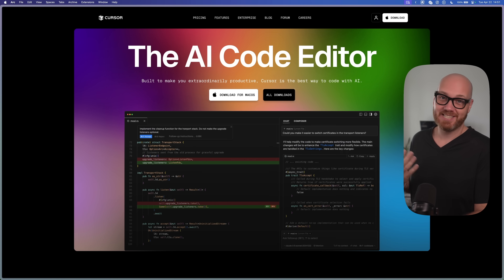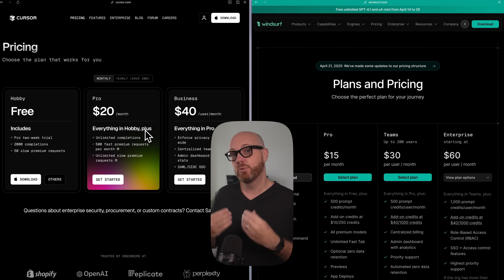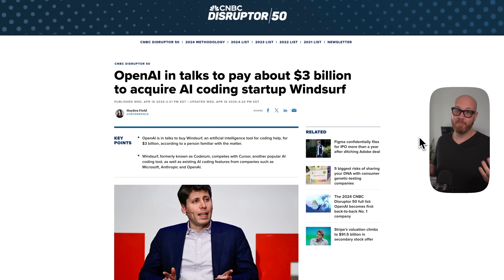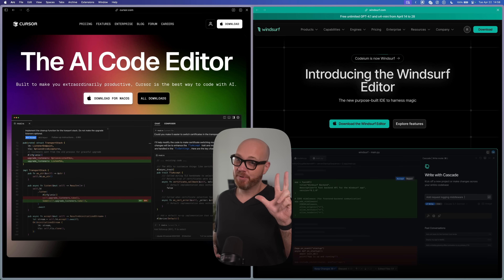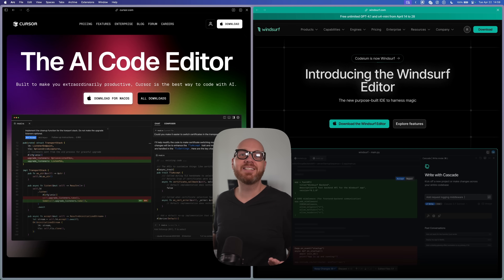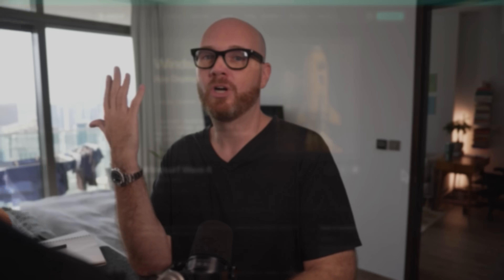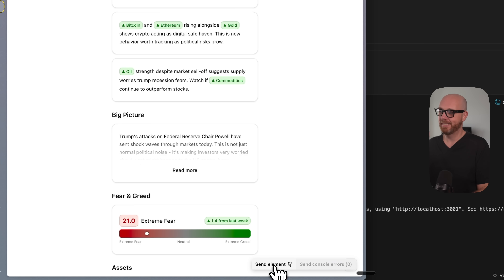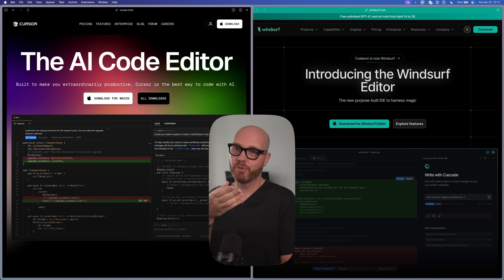Why I QUIT Cursor AI for Windsurf (NEW Pricing + Honest Review)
The AI coding tool race just got a major shakeup! As a developer with over 20 years of experience, I show you why Windsurf has suddenly become the clear winner over Cursor AI. From their dramatic pricing changes to surprising new features and potential acquisition rumors, I'll show you 6 compelling reasons why your search for the perfect AI coding assistant ends here. If you're tired of Cursor's limitations or considering upgrading from tools like Lovable, this is the comparison you need to see.

Just for the record, this video is UNSPONSORED and I was NOT PAID to say any of it.